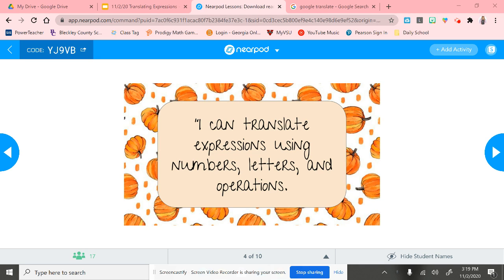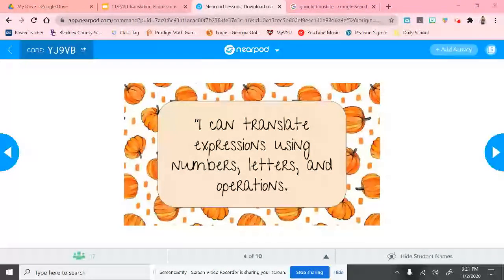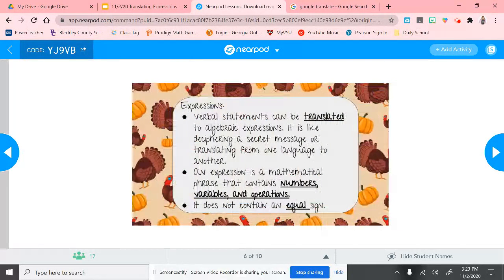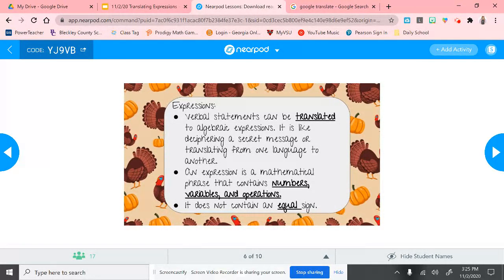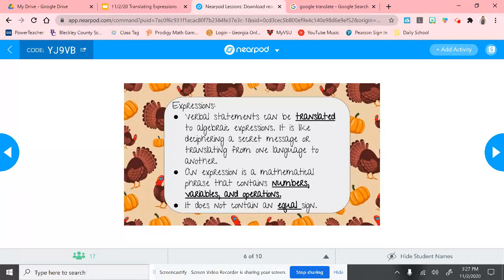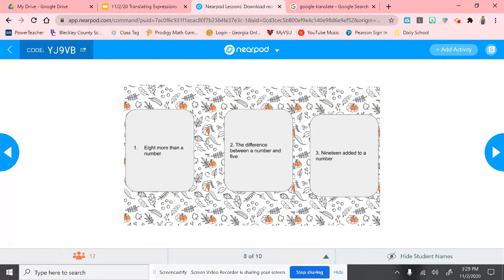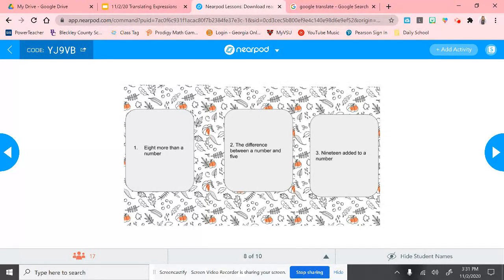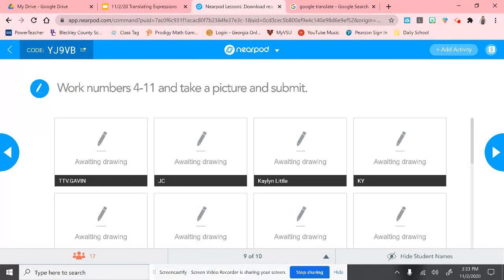Translating Expression 11/2/20